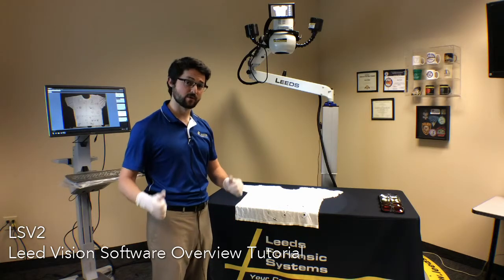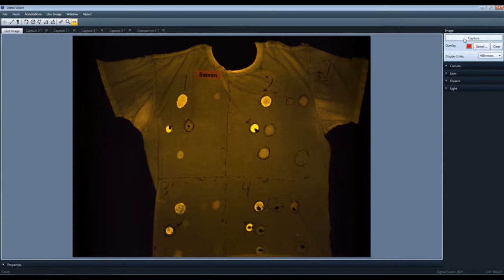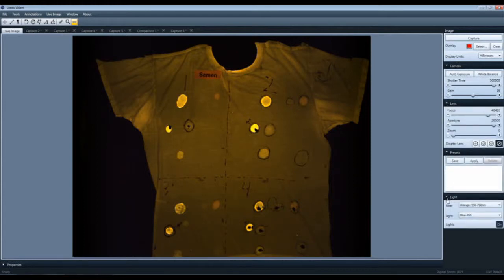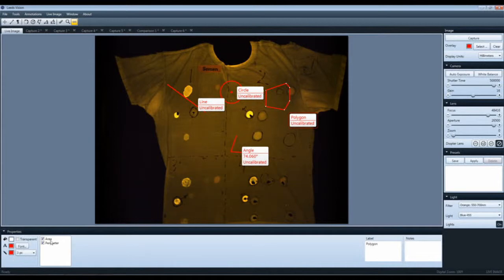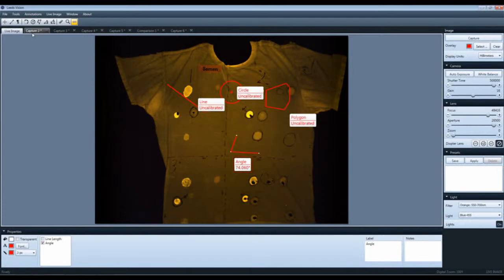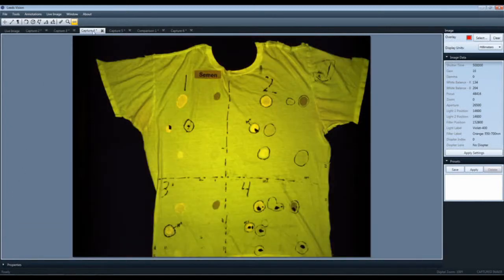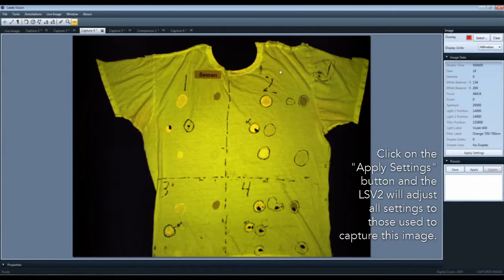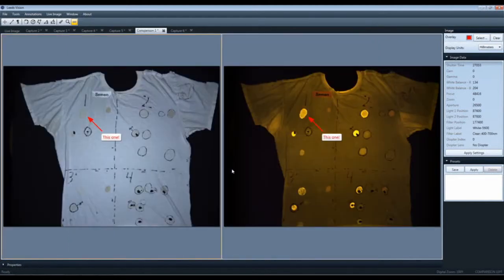LSV2 Leeds Vision Software Overview Tutorial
This tutorial reviews the LSV2 Leeds Vision software and gives end users a broad understand of what is included in this software when using the LSV2.

0:00 Intro
0:08 Four areas of Interface
0:13 Main Window
0:19 Control Tab
0:39 Annotation Tools
0:53 Properties Tab
1:23 Captured Images
1:38 Image metadata
2:01 Light and Filter Label